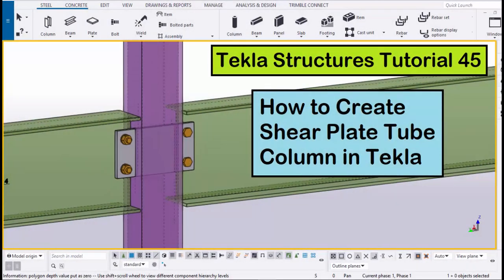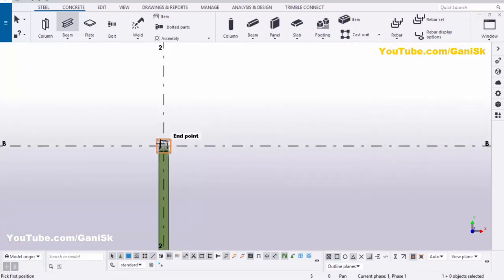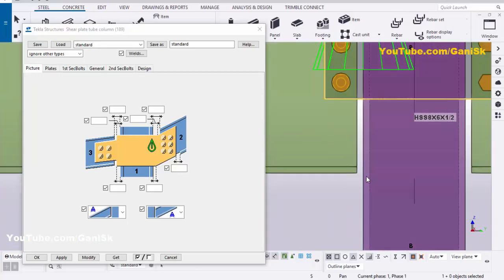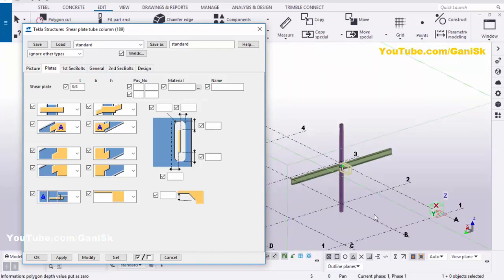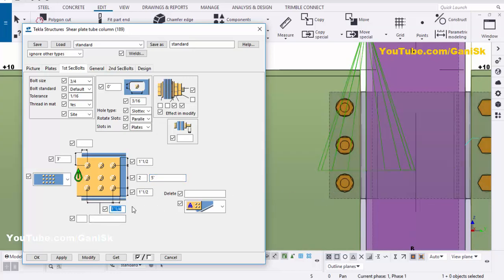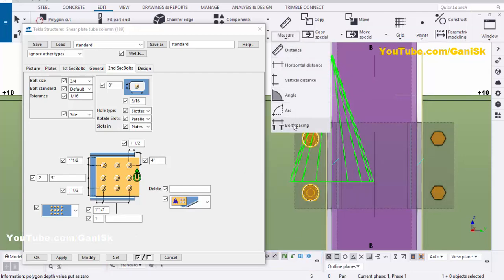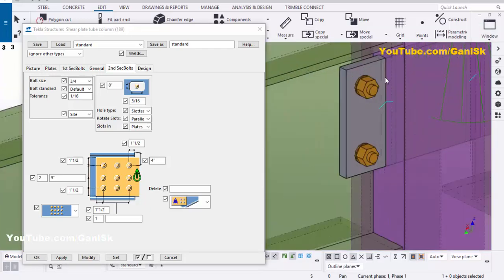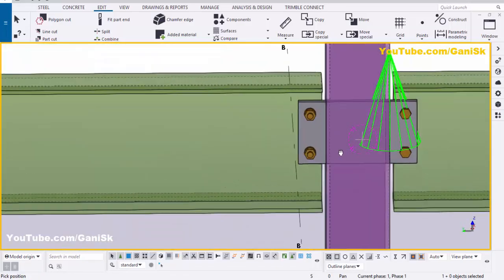Tekla Structures Tutorial 45 | How to Create Shear Plate Tube Column in Tekla Structures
Tekla Structures Tutorial 45 | How to Create Shear Plate Tube Column in Tekla Structures @GaniSk